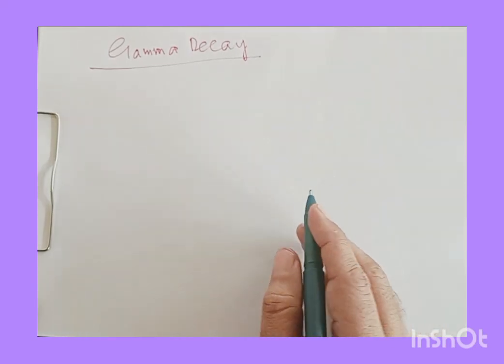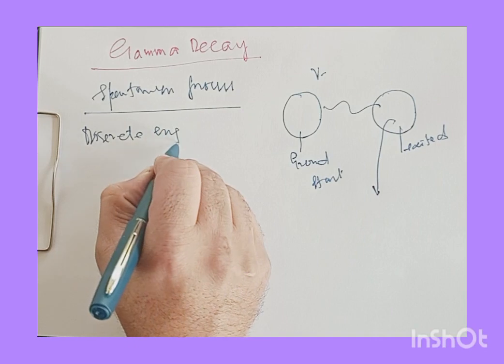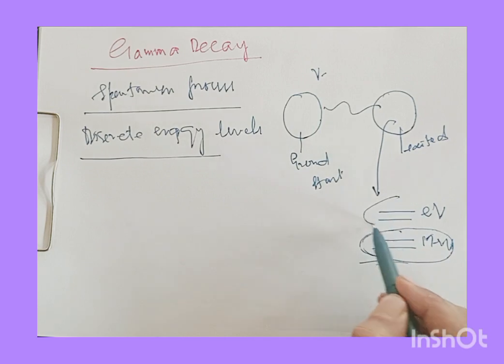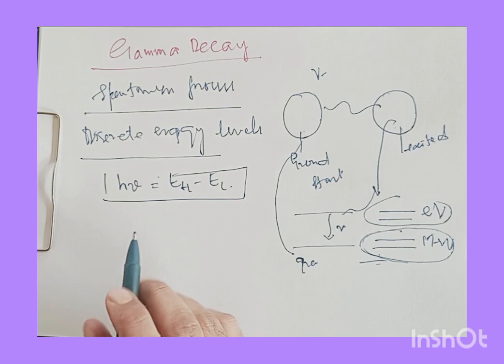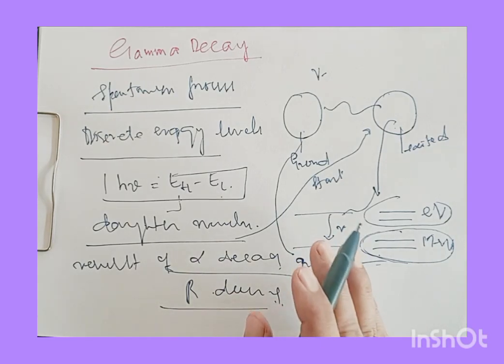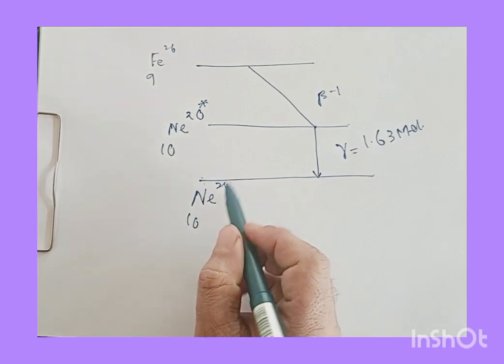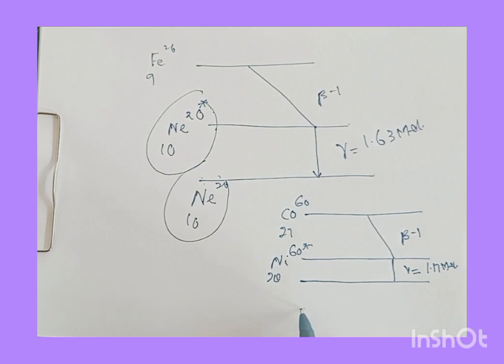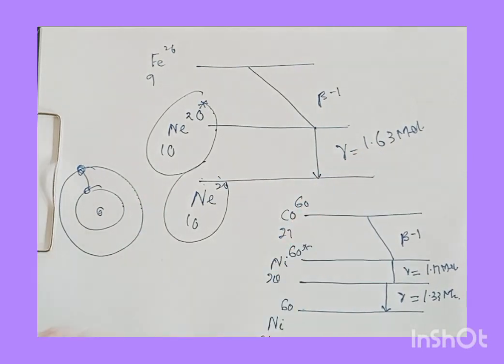Gamma Decay (Nucleus)